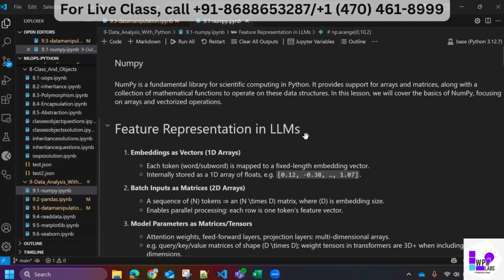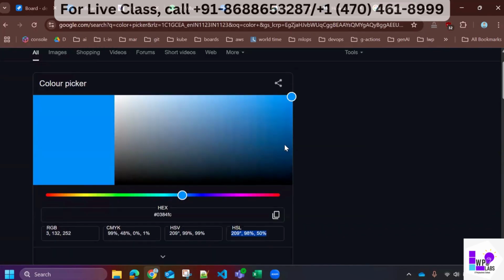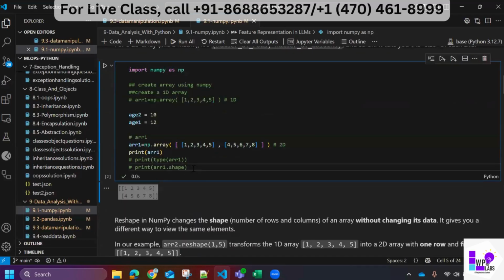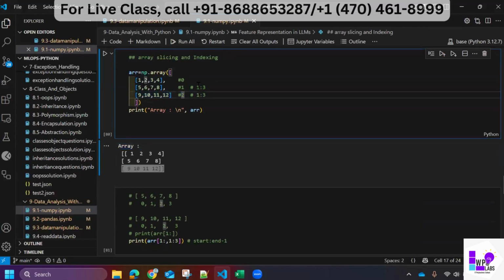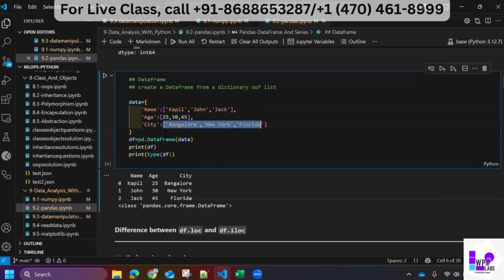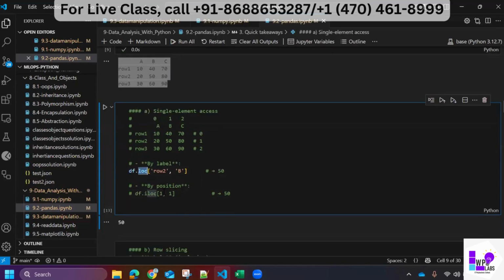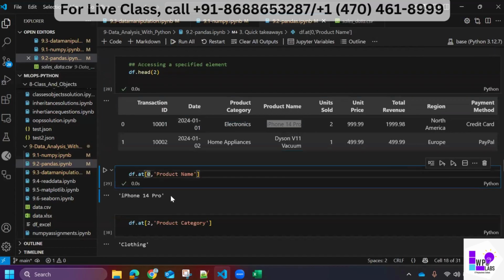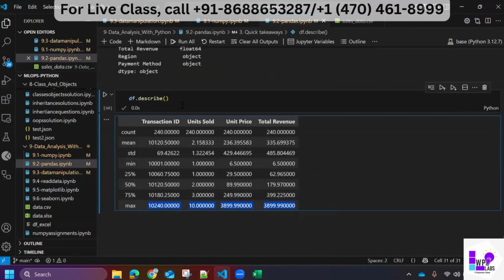MLOps Day 81 | NumPy & Pandas Explained | Fast Data Analysis for AI & MLOps | LWP Labs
Welcome to Day 81 of the From Zero to Hero Python, AI & MLOps Series by LWP Labs.

In this session, we dive into NumPy and Pandas, the backbone of data analysis, machine learning, and MLOps pipelines. You’ll see how Python moves from basic lists to high-performance data processing used in real-world AI projects.

📘 What you’ll learn in this video:
✅ NumPy Arrays & Vectorized Operations – why they are much faster than Python lists
✅ Element-wise operations for efficient numerical computation
✅ Pandas Series & DataFrames – handling structured data with ease
✅ Working with rows, columns, indexing, and selections
✅ Data Cleaning & Transformation – filtering data, handling missing values, reshaping datasets
✅ Real-World Data Analysis Workflow – converting raw data into meaningful insights

🎯 Why this matters for AI & MLOps:
NumPy and Pandas are used everywhere — from feature engineering and model training to data validation and monitoring in production systems.